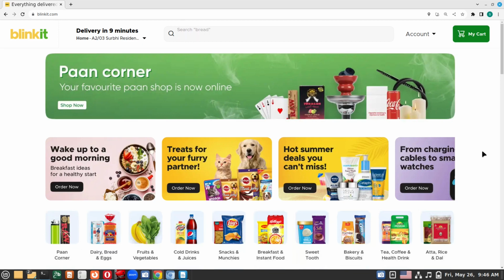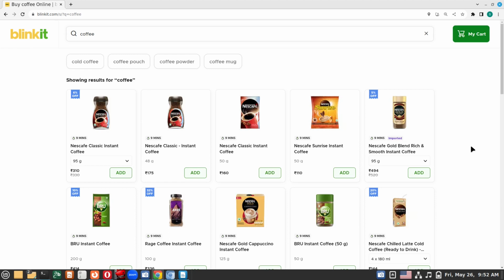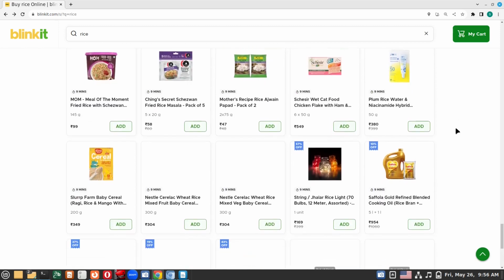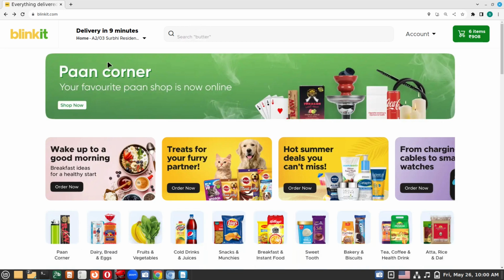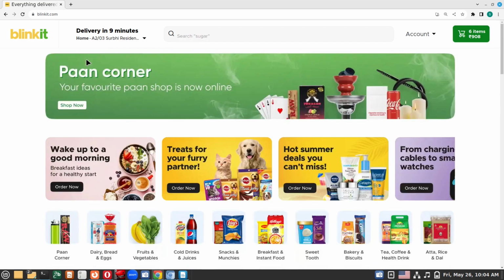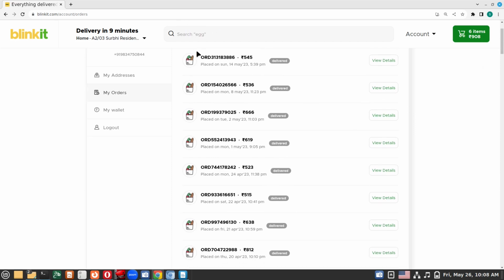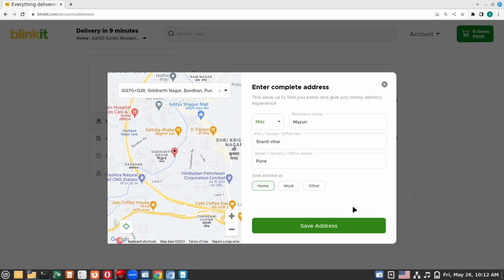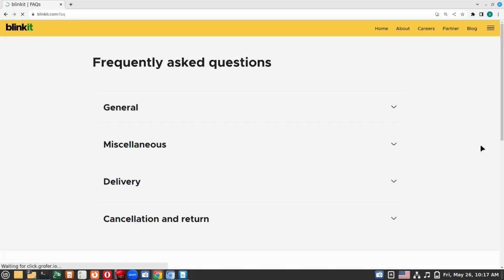Review of BlinkIt.com web portal - a case study in Product Management, Design, Strategy & Marketing